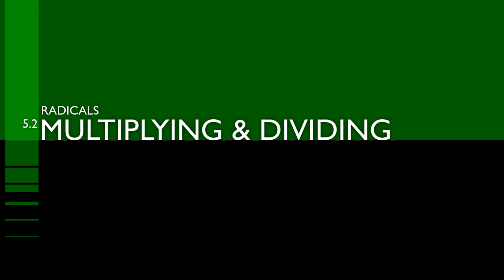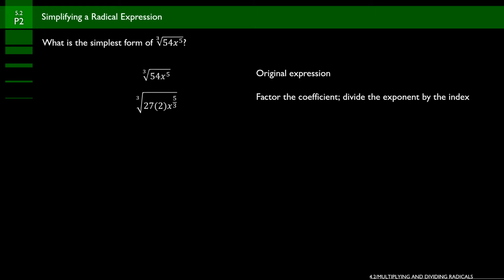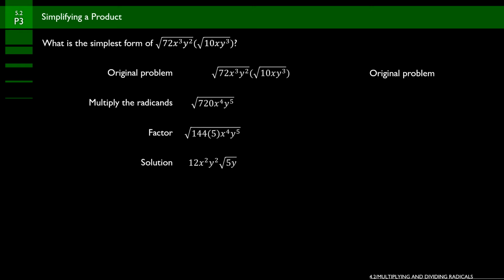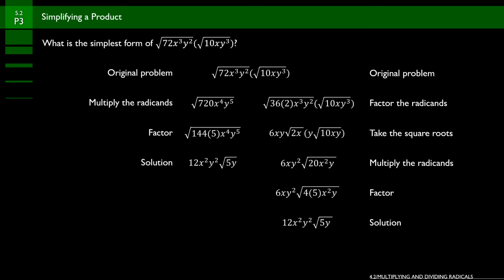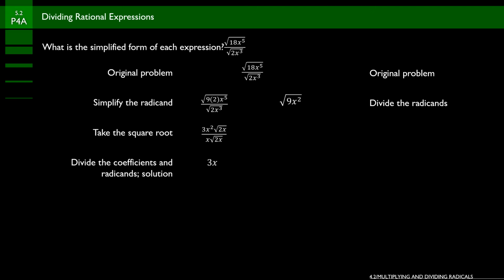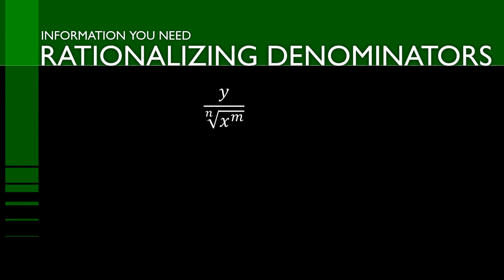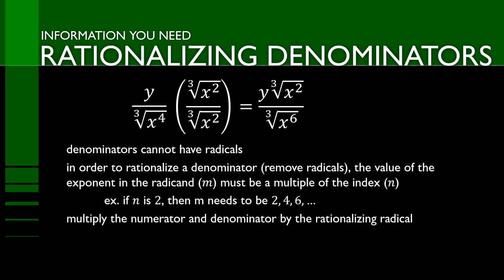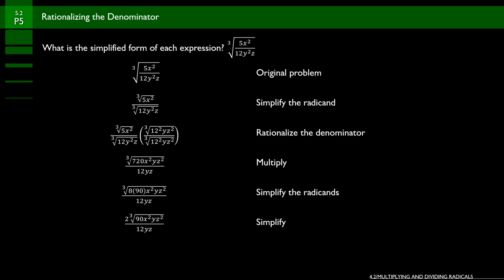2021 Algebra II Lecture 5 2 Multiplying and Dividing Radical Expressions